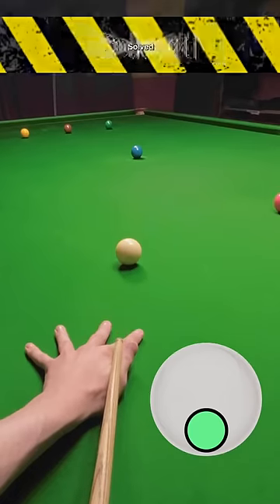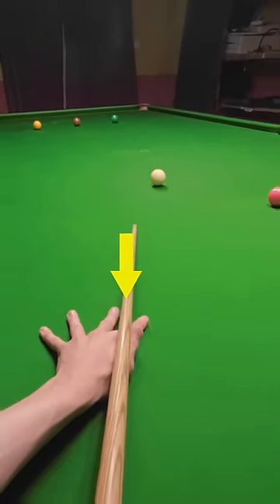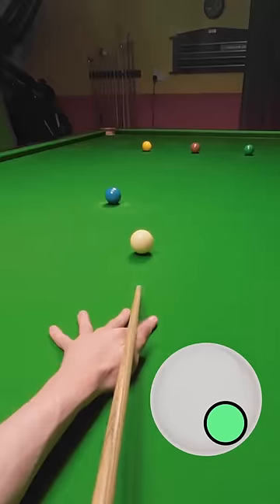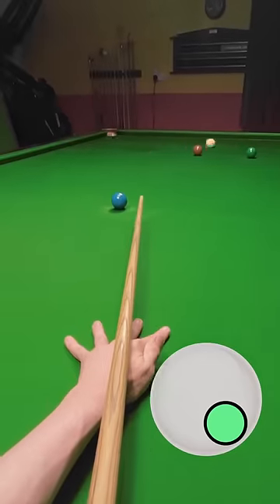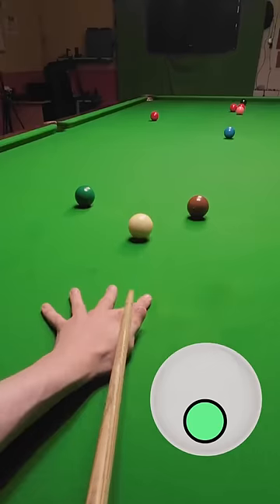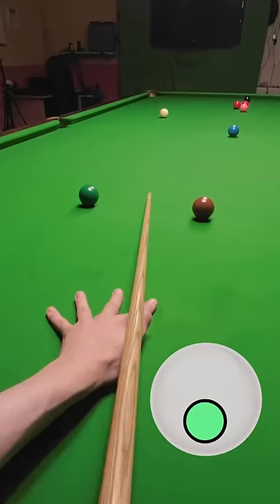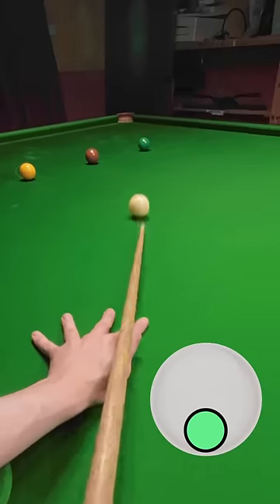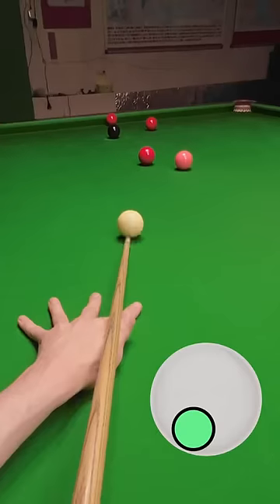Snooker Cue Action Fix 🔧 GoPro Headcam POV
Snooker Cue Action Headcam GoPro POV Snooker Best Shots Snooker Spin Cue Ball Control. Break From Life Snooker GoPro Headcam POV snooker shots Snooker Spin Shots